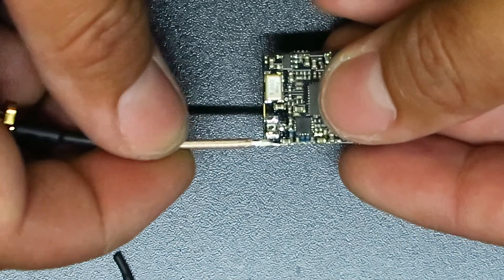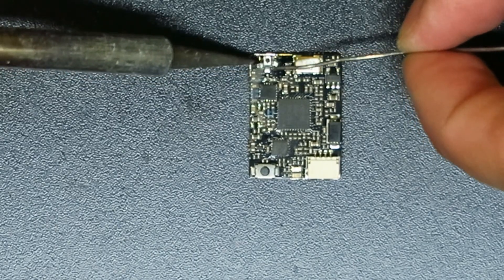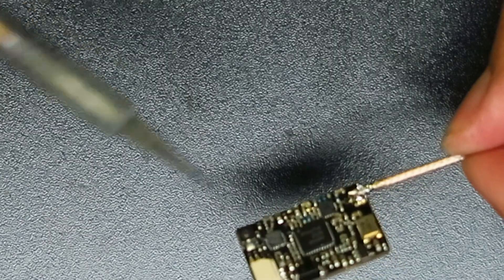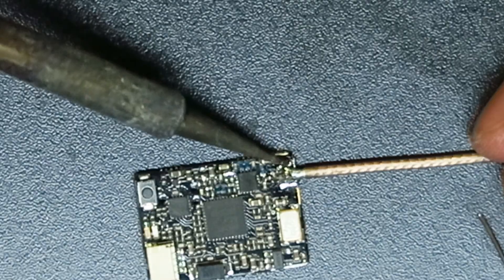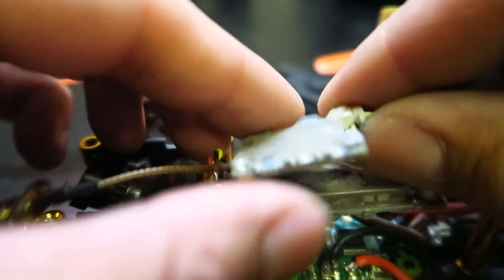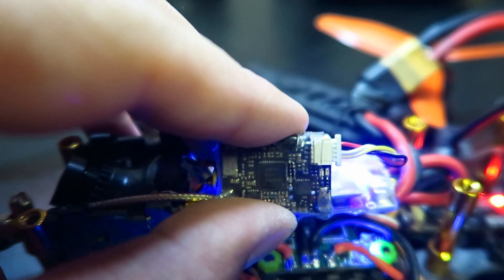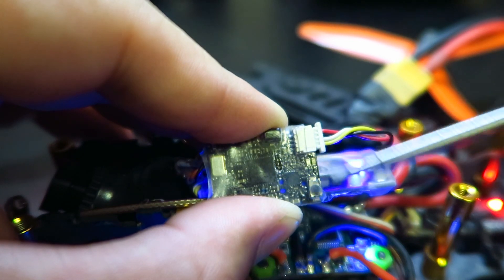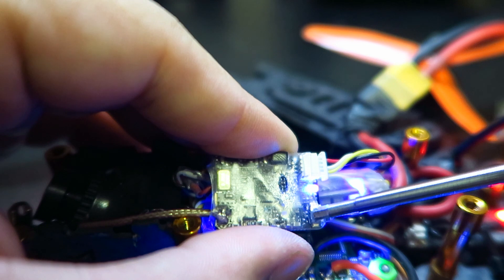TECH TALK | TBS UNIFY PRO 5.8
Welcome to Tech Talk a show where I replace, fix or review parts I'm using on my quads.

 On this weeks Tech Talk we go over how to fix the pigtail on the TBS Unify Pro and touch on the topic of going though the led menu settings.